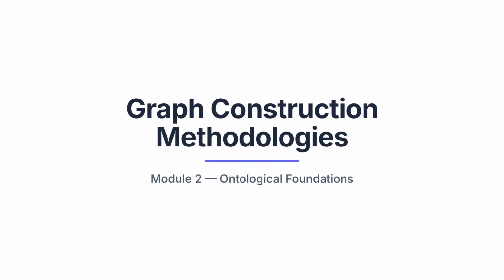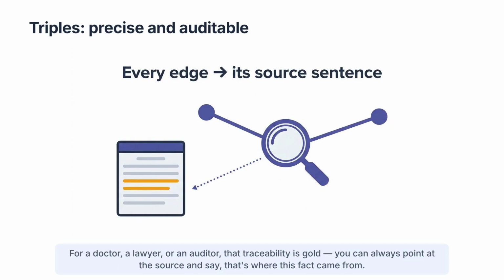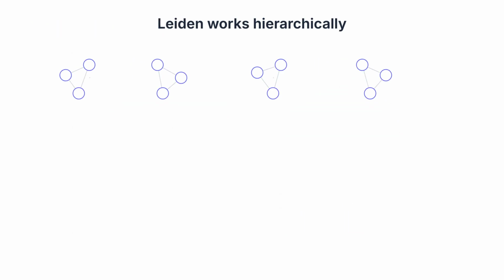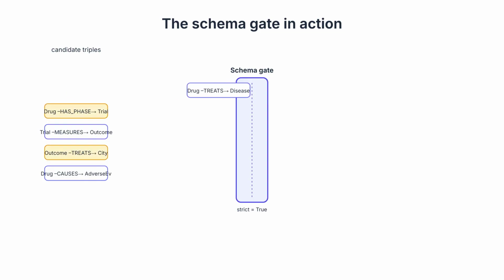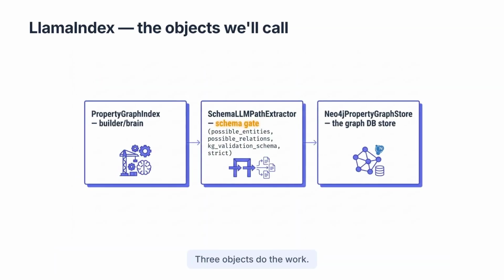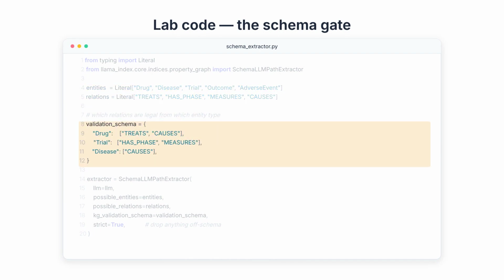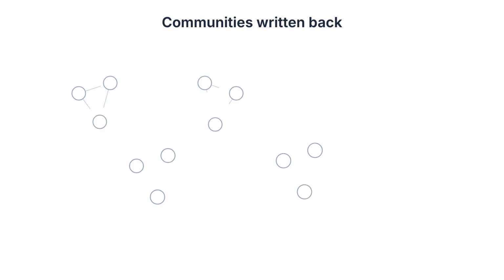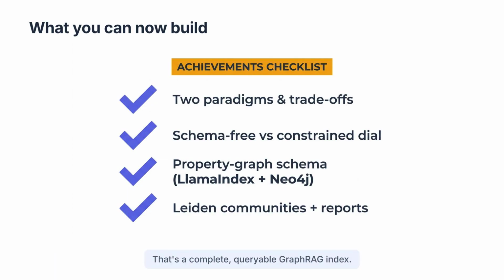Module 2 — Ontological Foundations & Graph Construction (LlamaIndex + Neo4j)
▶ NEXT IN THE SERIES — Module 3 — Hierarchical Community Indexing & Global-Local Search (Microsoft GraphRAG & DRIFT)

Advanced GraphRAG & Knowledge Agents — a friendly, in-depth course on building structured, graph-based retrieval systems, from first principles to production multi-agent pipelines.

MODULE 2 — Ontological Foundations & Graph Construction Methodologies

How do you turn raw documents into a queryable knowledge graph? We compare the two dominant construction paradigms and build one hands-on.

In this module:
• OpenIE triple extraction vs. hierarchical Leiden community clustering — accuracy, token cost, and noise
• Schema-constrained extraction to tame hallucinated nodes
• A quick intro to LlamaIndex and Neo4j before the code
• Lab: build a schema-typed property graph (PropertyGraphIndex + SchemaLLMPathExtractor) AND cluster it into communities (Neo4j GDS Leiden)

This is Module 2 of 8 in the "Advanced GraphRAG & Knowledge Agents" series — watch them in order.

Course roadmap:
1. The RAG Bottleneck & Evolution of Graph-Based Retrieval
2. Ontological Foundations & Graph Construction (LlamaIndex + Neo4j)
3. Hierarchical Community Indexing & Global-Local Search (Microsoft GraphRAG & DRIFT)
4. Dual-Level Retrieval & Incremental Updates (LightRAG)
5. Neurobiologically Inspired Long-Term Memory (HippoRAG)
6. Relation-Free Hierarchical Graph Architectures (LinearRAG)
7. Minimum Cost Subgraphs & Inference-Time Structuring (AGRAG & StructRAG)
8. Multi-Tiered Architectures, Workflows & Benchmarks (GraphRAG-Bench)